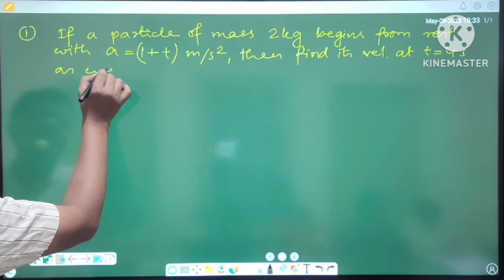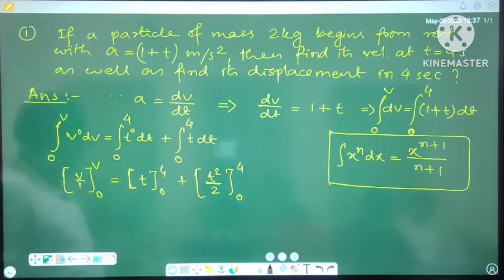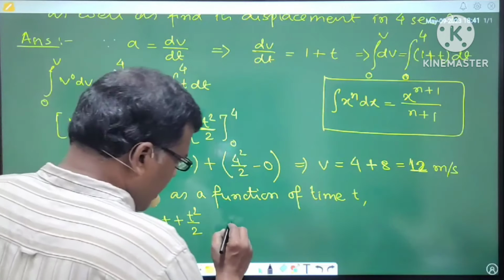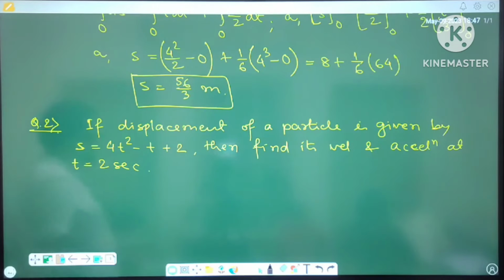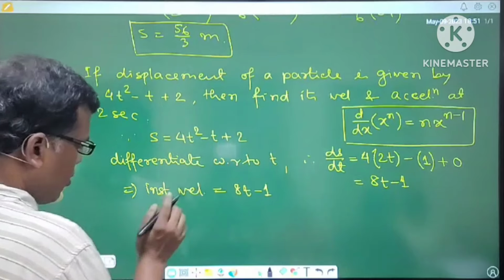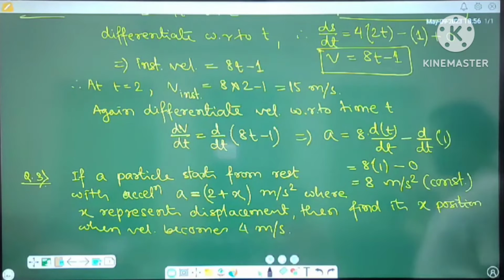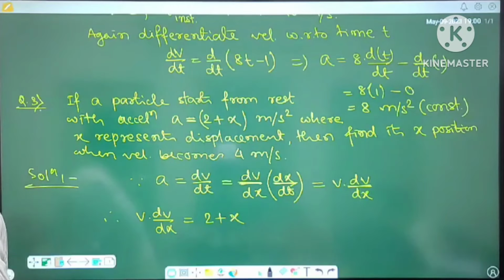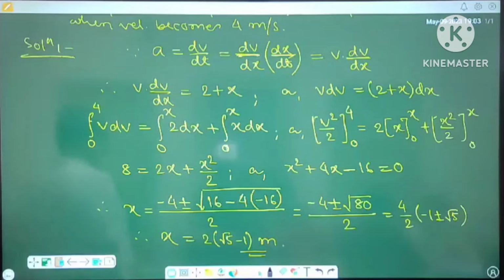L-5/ Calculus based problems in Kinematics 1D | JEE MAIN & NEET 2024.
Calculus based problems in Kinematics 1D. Problems based on variable acceleration. JEE & NEET 2024 Preparation.

This video lecture by Subhasish Das Sir is most useful for the students who are going to appear for JEE MAIN or NEET Exams. It includes Calculus based Problems for neet. It includes calculus based Problems for jee. Thus video lecture contains kinematics numericals for class 11, problems on kinematics for Class 11, kinematics questions  for neet, kinematics questions for jee mains, kinematics questions for neet 2024, kinematics 1d questions for neet 2023, This video lecture shows use calculus in Physics, use calculus in kinematics,  use of integral calculus, use of differential calculus, use of calculus in biology. It teaches how to use calculus in Physics, how to use integral calculus. Problems in straight line motion class 11, Class 9. Integration based kinematics questions. Integration based kinematics problems. Integration based numerical problems. Integration based numerical questions. Numericals on variable acceleration, variable acceleration kinematics,   variable acceleration class 11, variable acceleration kinematics class 11, variable acceleration motion, variable acceleration mechanics. Thus video lecture explains when to use calculus for solving problems.

We are providing Offline and Online Coaching Classes For the students of Class 8th to 12th plus JEE MAIN,  IIT JEE ADVANCED,  NEET Preparation.

Problem Set based on variable acceleration motion...

Download Mobile App of IIT Zone Tutorials from Playstore or use the link given below...